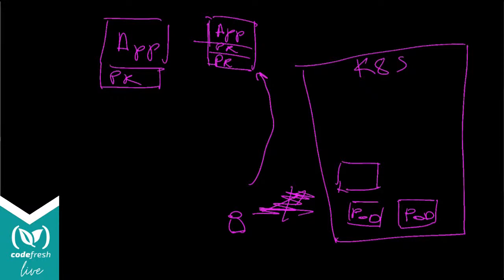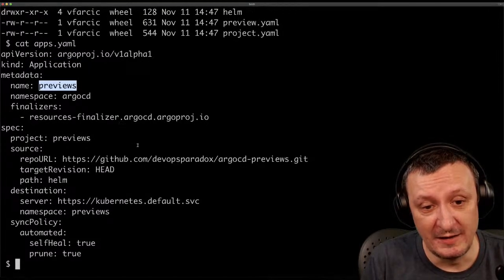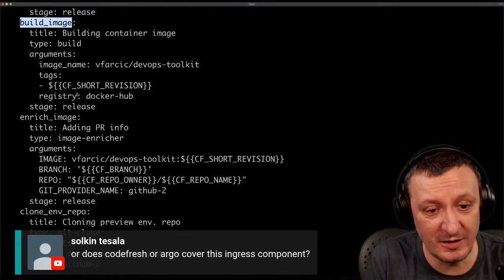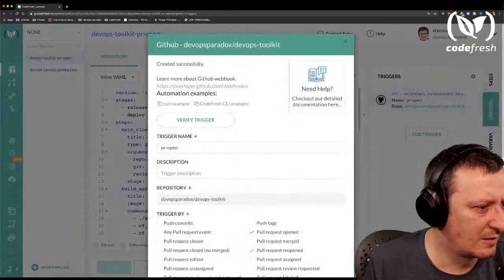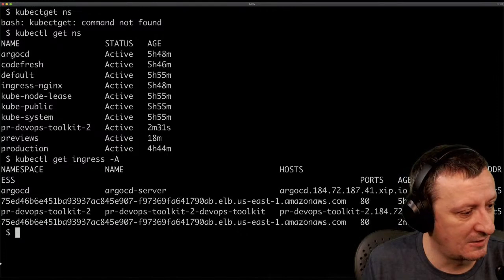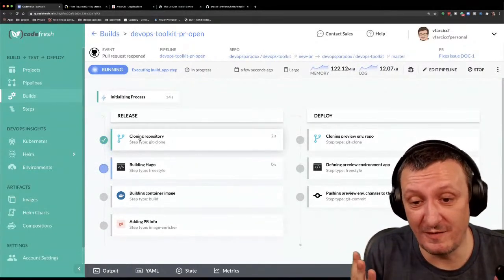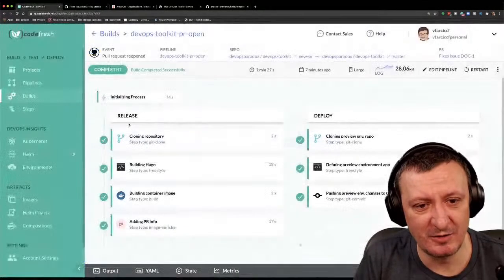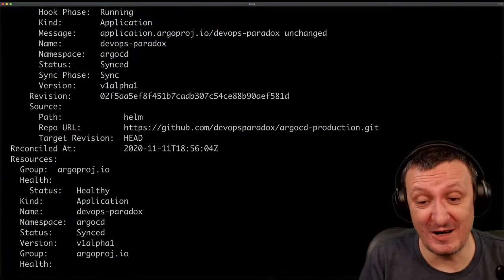Managing Your Full Application Lifecycle Using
GitOps is nothing new. Or, to be more precise, the principles of GitOps existed long before the term was invented. But hey, that's the pattern in our industry. It is the fate of all good practices to be misunderstood, so we need to come up with new names to get people back on track. That is not to say that we are in a constant loop. Instead, I tend to think of it as a periodic reset trying to eliminate misinterpretations. GitOps is one of those resets. It fosters the practices and the ideas that existed for a while now and builds on top of them.

Installing and Managing Argo CD through Continuous Delivery Pipelines Using Codefresh with Google Kubernetes Engine (GKE), AWS Elastic Kubernetes Service (EKS), and Azure Kubernetes Service (AKS)